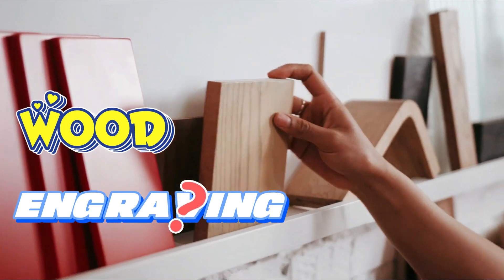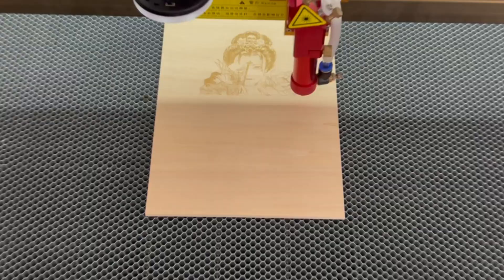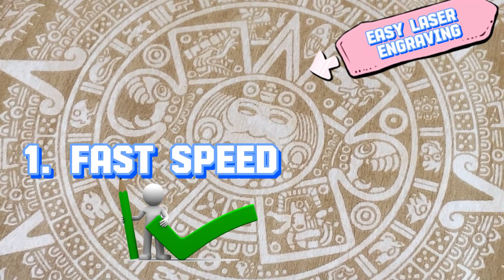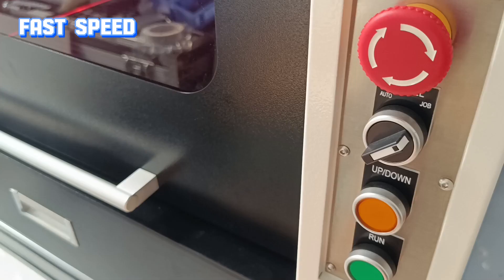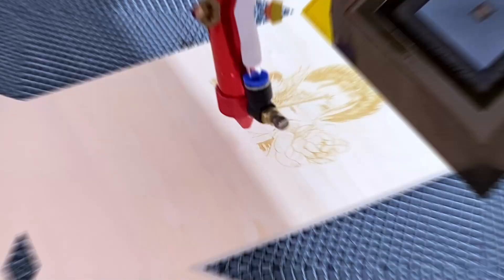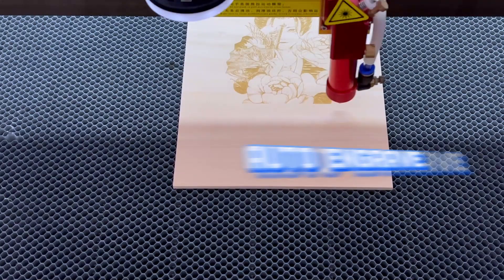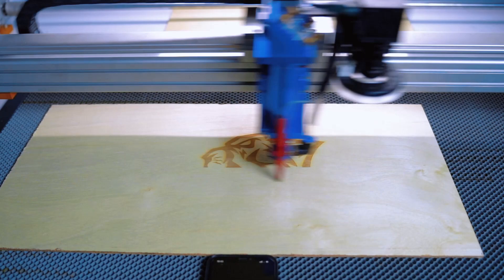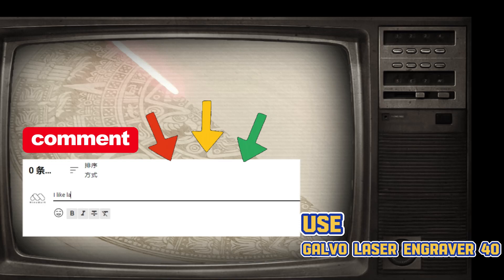How-To: Laser Engraving Photos on Wood😎✌ Fast & Custom Design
How to laser engrave photos on wood? 😉Laser engraving wood is the BEST and EASIEST way I have seen for photo etching. And the wood photo carving effect is stunning. Come to the video, and dive into why you should choose co2 laser engraving photo on wood. We'll show you how a laser engraver can achieve fast speed, easy operation, and exquisite details. Perfect for personalized gifts or home decorations, laser engraving is the ultimate solution for wood photo art, wood portrait carving, laser picture engraving. When it comes to wood engraving machine for beginners and start-ups, no doubt the laser is user-friendly and convenient. Suitable for customization and mass production.

🤩The laser wood engraving machine is A Good helper, whether you are gonna prepare Christmas gifts for your friend or family🎁🎄, or start a wood business.

✨Get more wood crafts ideas, check out the laser wood page, and you will find more inspiration:

💕Interested in the laser engraving machine shown in the video, check out our laser product pages
◾Galvo laser engraver:

How to engrave a photo on wood? How do you edit a photo for wood engraving? Which laser engraver suits you?

😎Who are we? MimoWork is a results-oriented laser manufacturer, based in Shanghai and Dongguan China, bringing 20 years of deep operational expertise to produce laser systems and offer comprehensive processing and production solutions to SMEs (small and medium-sized enterprises) in various industries. Check out the video to know more about us